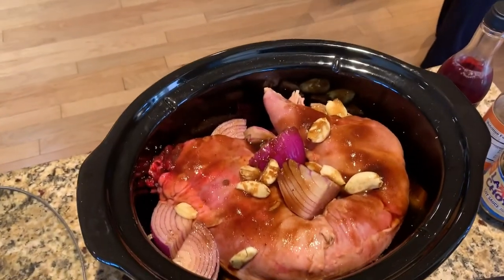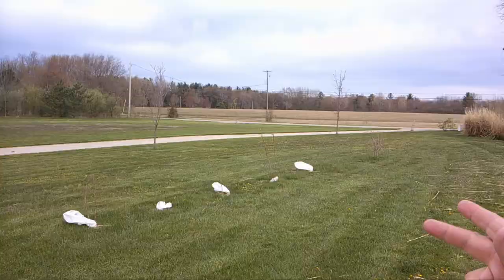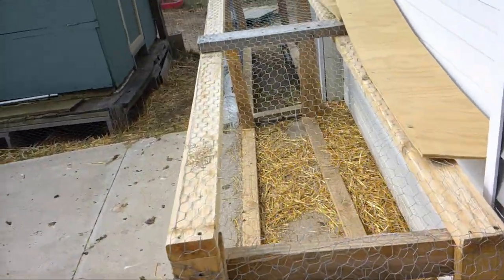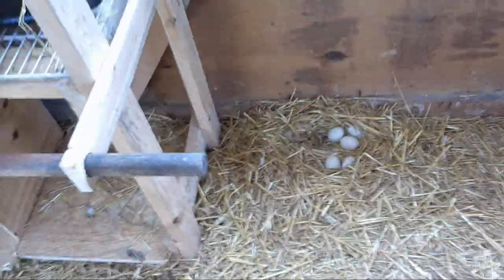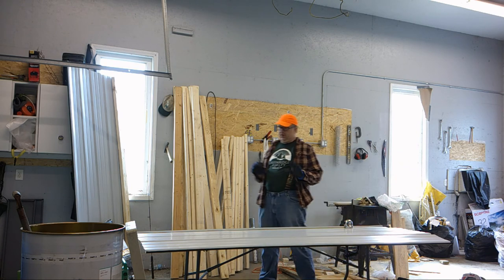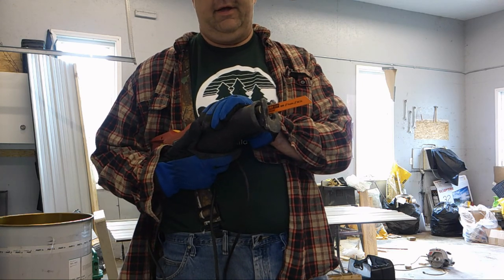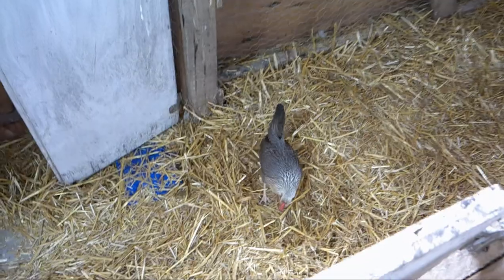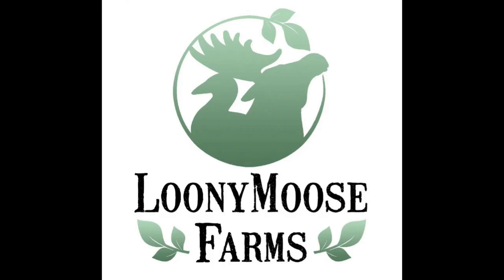Rabbit Dinner and Brooder Top Build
Cooking a homestead rabbit for the first time, morning chores, and building tops for our brooders with no idea what we are doing.